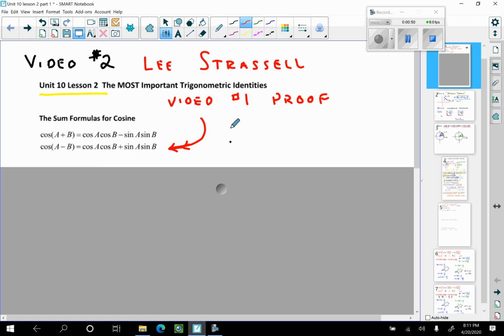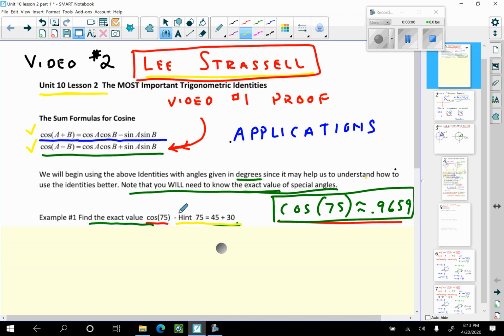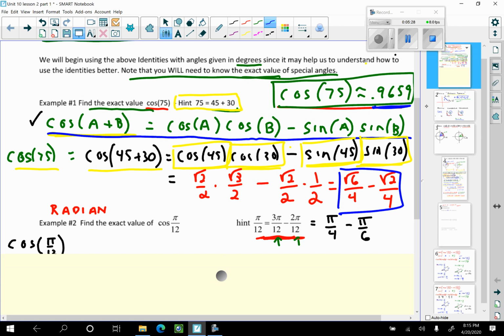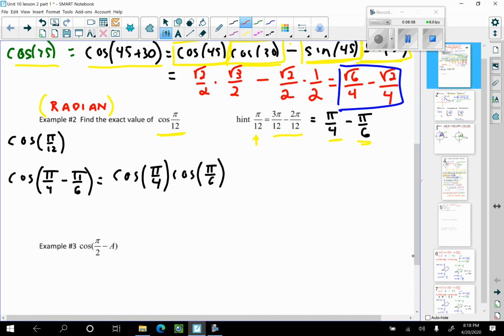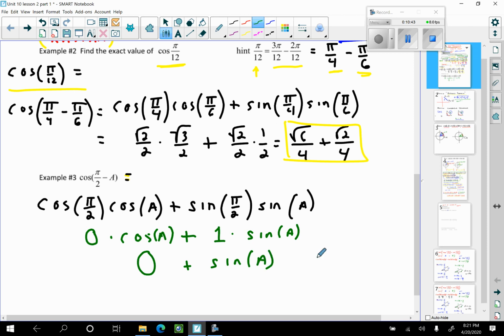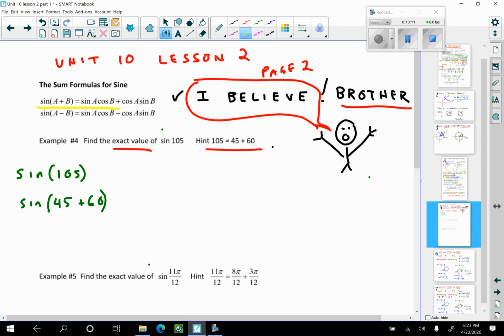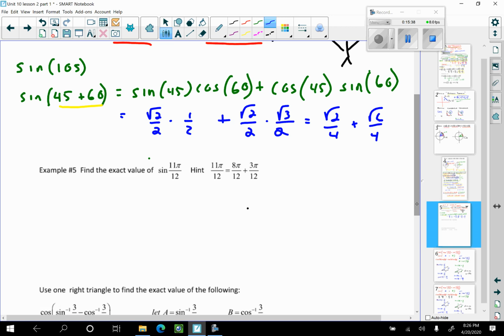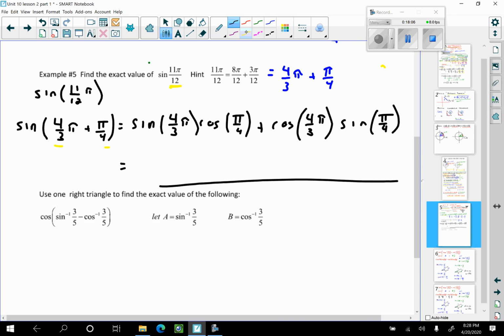Unit 10 Lesson 2 Video #2